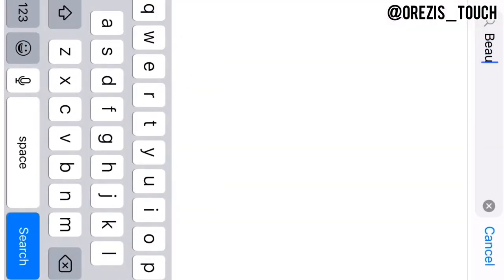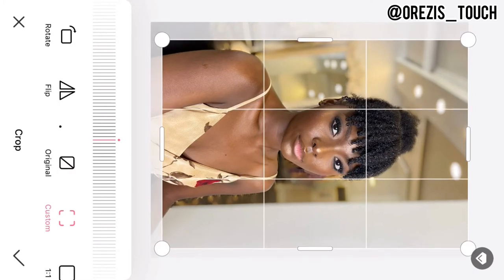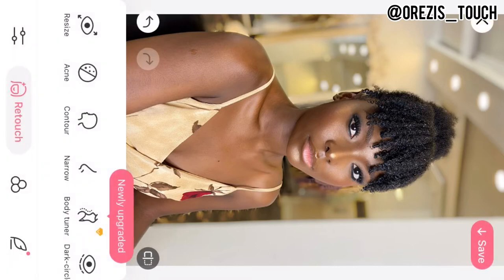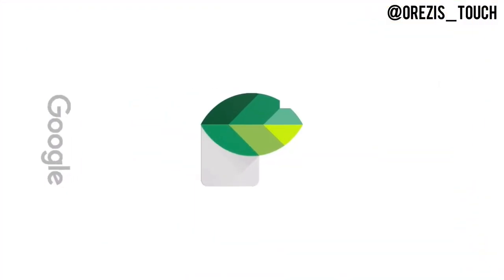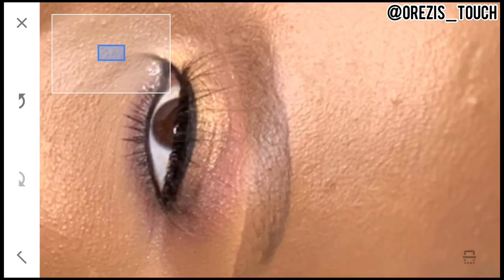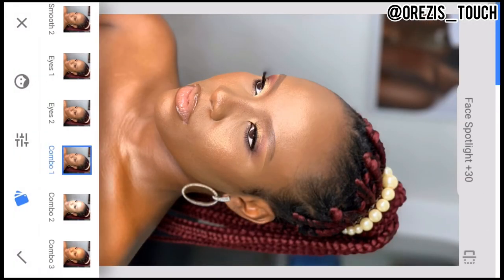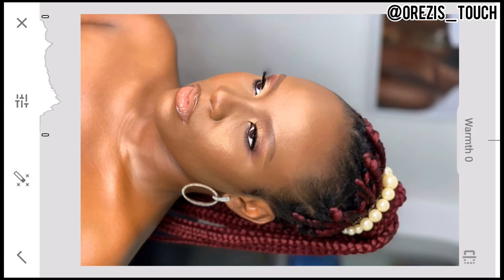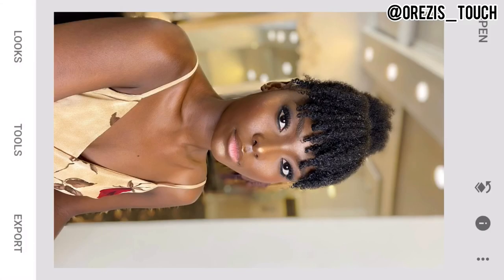HOW TO EDIT MAKEUP PICTURES FOR INSTAGRAM | Beauty plus app tutorial#howtoeditinstagrammakeuppicture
HOW TO EDIT MAKEUP PICTURES FOR INSTAGRAM
Hey guys,I bring to you another detailed and game changing tutorial on how to edit makeup pictures for instagram.You will learn how i achieve the professional feel my makeup pictures always have,Pictures of my makeup jobs I share on Instagram that gives me mind blowing Instagram Engagement.

I'm on Instagram as orezis_touch.

•I take a one on one makeup class for beginners and professionals

Camera -Iphone6s
Editing app - InShot/KineMaster

how to beauty plus app tutorial,beauty plus app tutorial,how to use beauty plus app how to use beauty plus app,how to use beauty sweet plus app